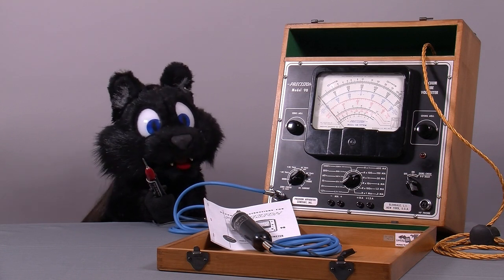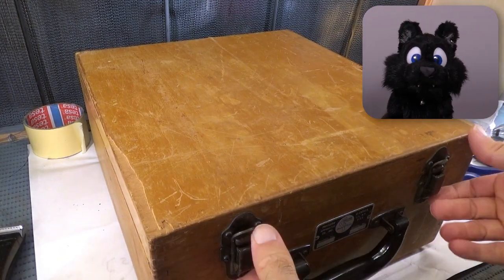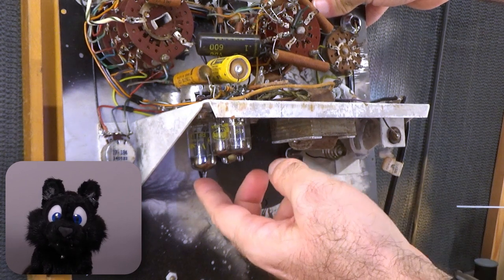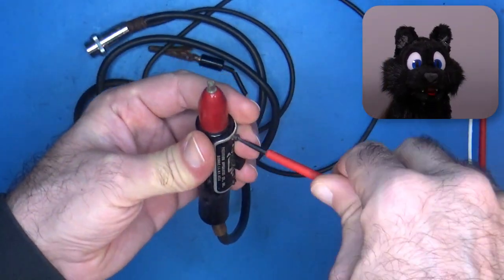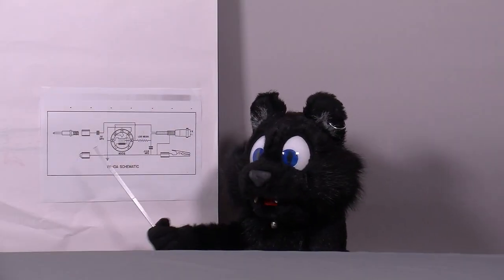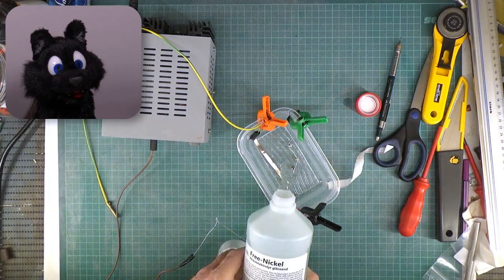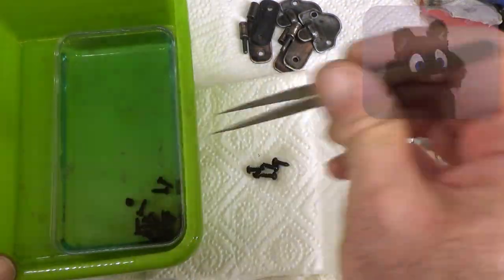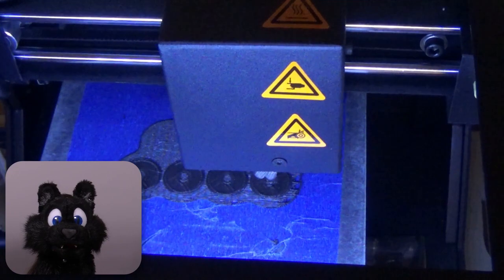Restoration Project #31 - Precision Instruments Model 98 VTVM (1/2)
Last summer, I found this old school vacuum tube voltmeter on ebay for a reasonable price. It was sold as "for parts" and the inside was shown in pictures, so I knew that it was a restoration project. Still, I had no idea just how much restoration it would be.

This video - part one of two - takes care of the probes and the case.

There is a total of three probes available for this meter: The regular stock probe, an active high frequency one and a high voltage one. I got the regular and the HF one; might look for the high voltage one too eventually, which should go up to 60kV... but that's not importat, now that I have thie meter itself in a decent shape again.

The probes were missing their tips and one of the current jacks had something stuck in them (post-video update: a bit of prodding confirmed the missing tip of the normal probe was indeed stuck in there)

Everything that could oxydize, was. And there was a weird gunk inside the probe. Bottom line: making new tips, replacing quite a bit of wiring and components is why it took so long to restore this little gem.

0:00 Intro - Presentation
2:34 Probes: Overview / HF-Probe Disassembly
4:28 Probe Polish
5:26 HF Probe Internals and Cable
7:07 Regular Probe Disassebmly / Switch / WTF is that Grime?!
8:50 Cable Replacement (for now)
9:32 Probe Tip "Extraction" / Probe Tip Overview
10:05 Probe Tip Turning
10:45 Nickle Plating
11:23 Probe Assembly
12:12 Probe Tips and Done!
12:44 Case: Hardware / Sanding / Blueing
13:30 Case: Lid Repair / Sadning
14:30 Case: Painting / Feet Replacement
15:42 Case: Inner Lining / Badge
16:18 Summary, Outtake